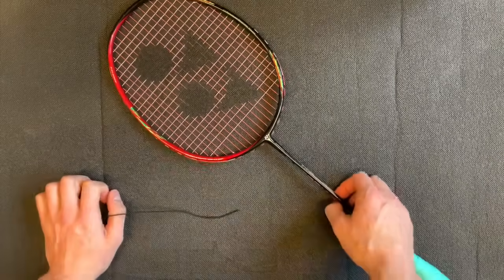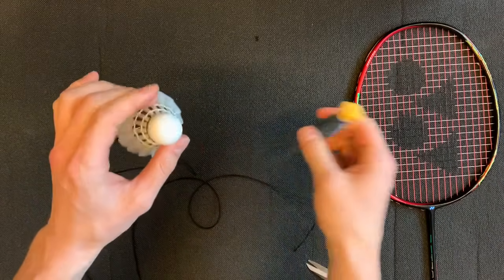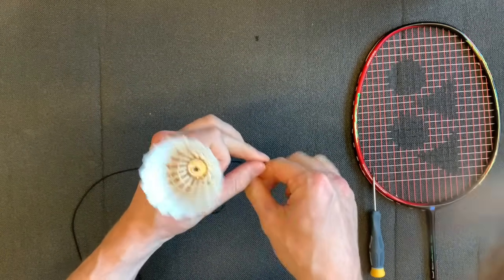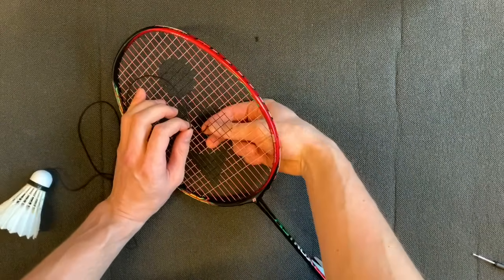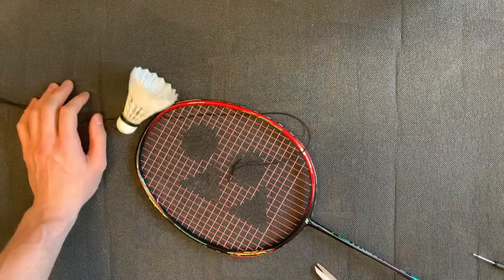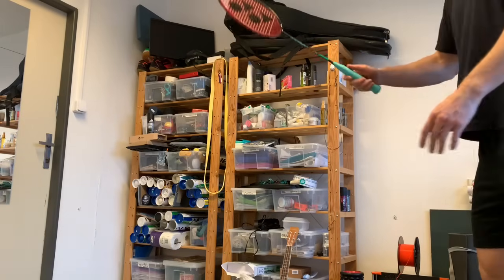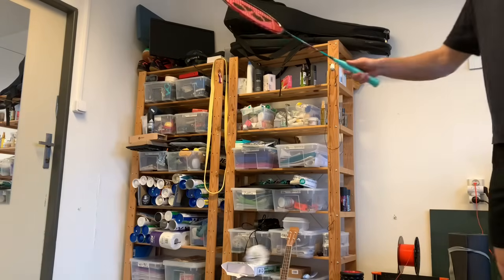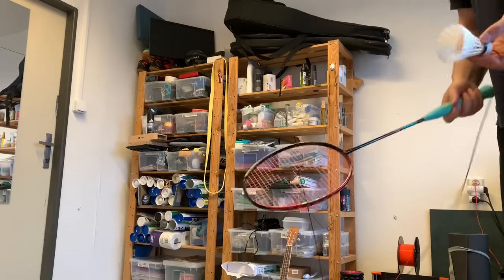Badminton MC game at home - fast defense training - How to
This video shows you how to make your own mc (martin cerven 😁) game with shuttle and rubber string.

Let me know what you think about it in the comments!

 I will be adding more content soon!